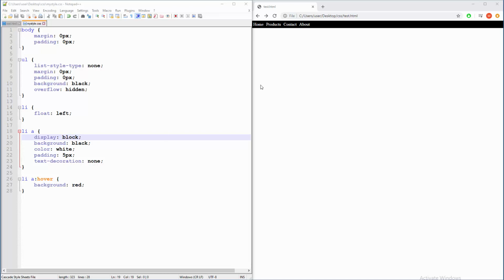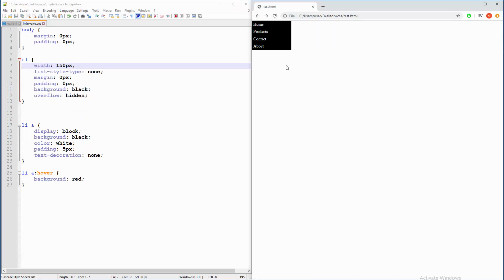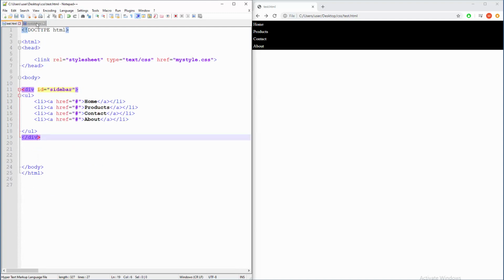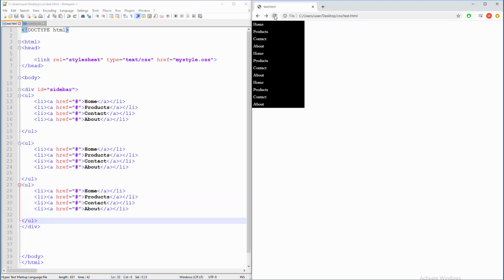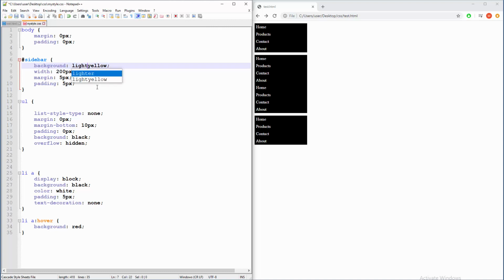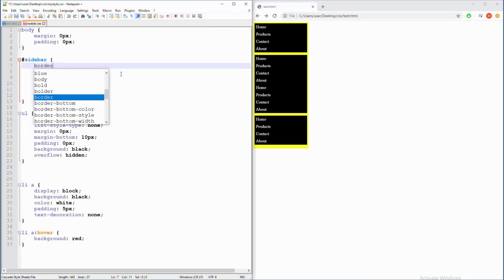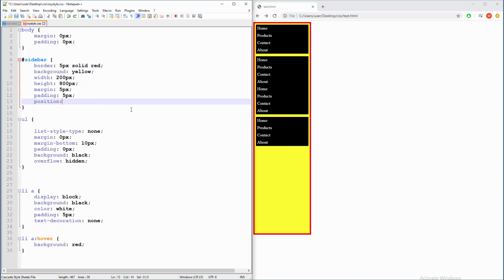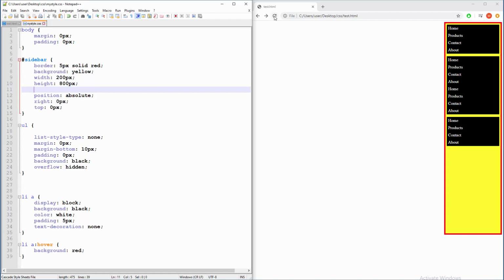CSS Tutorial - 38 - How to - Vertical Menu